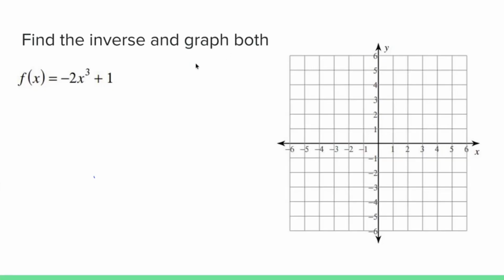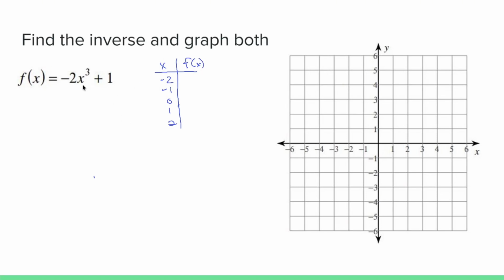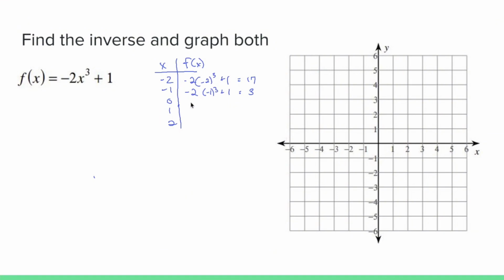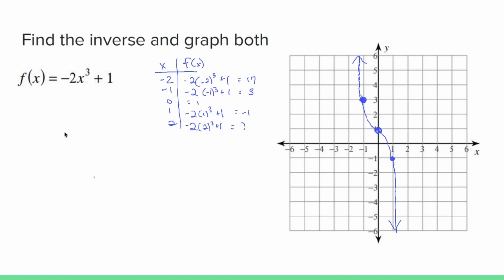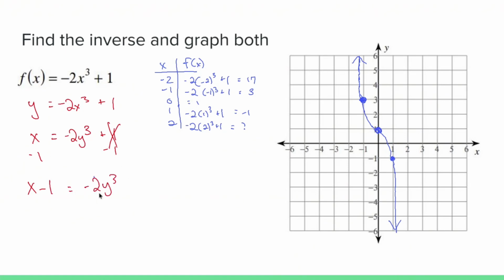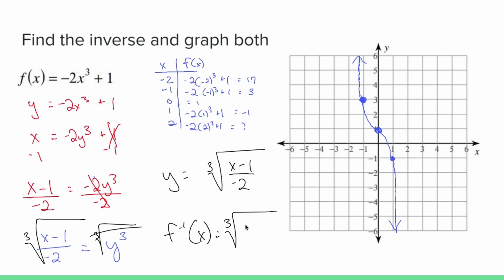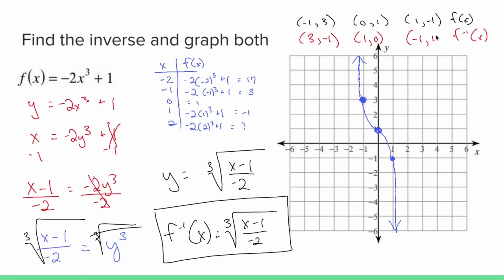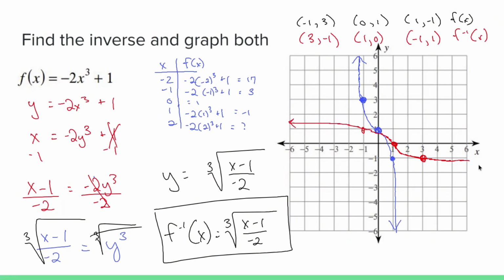Algebra 2 Practice - Fund the Inverse of a Cubic Function and Graph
### **Algebra 2 Practice - Find the Inverse of a Cubic Function**

To find the inverse of a cubic function, follow these steps:

1. **Start with the given cubic function**:
   Suppose the function is \( f(x) = x^3 + 4 \).

3. **Swap the variables \( x \) and \( y \)**:
   To find the inverse, swap \( x \) and \( y \):

4. **Solve for \( y \)**:
   - Subtract 4 from both sides:

5. **Express the inverse function**:
   The inverse of \( f(x) = x^3 + 4 \) is:

### **Example: Find the Inverse of the Cubic Function**

Given the cubic function \( f(x) = x^3 + 4 \), find the inverse:

1. **Write the function as \( y = x^3 + 4 \)**.

### **Conclusion**
The inverse of \( f(x) = x^3 + 4 \) is \( f^{-1}(x) = \sqrt[3]{x - 4} \).

### **Key Notes**

- To find the inverse of a cubic function, you need to reverse the operation performed on \( x \), which in this case is cubing.
- The inverse of a cubic function is typically a cube root function.
- Remember to solve for \( y \) after swapping \( x \) and \( y \) and carefully simplify.

/ nickperich

Nick Perich
Norristown, Pa